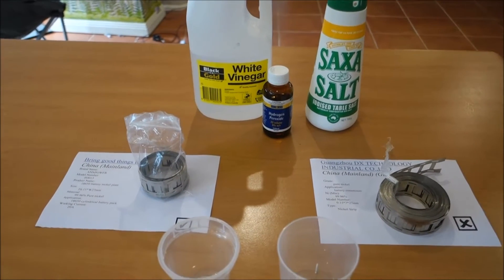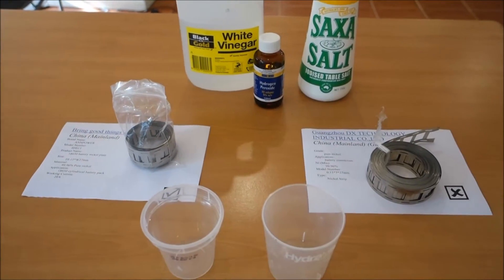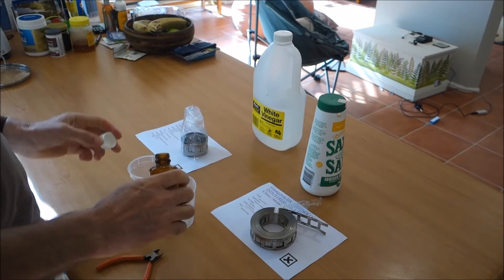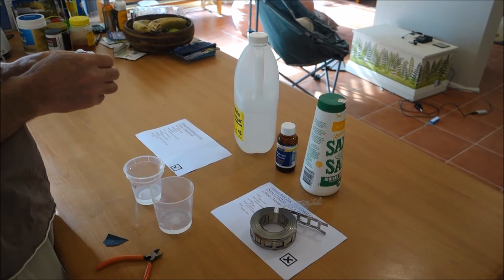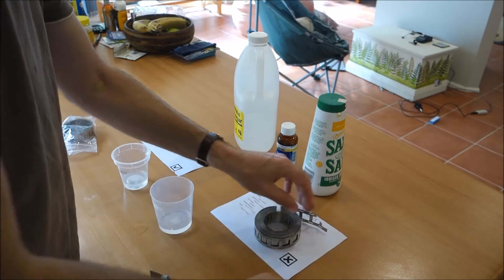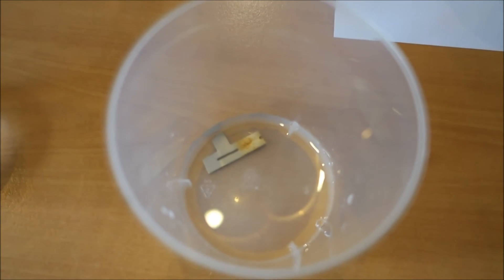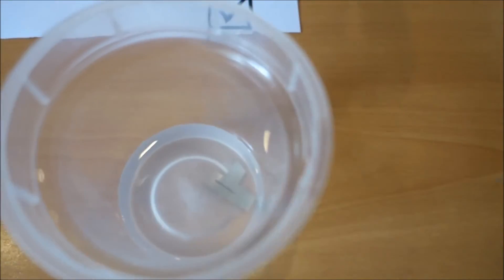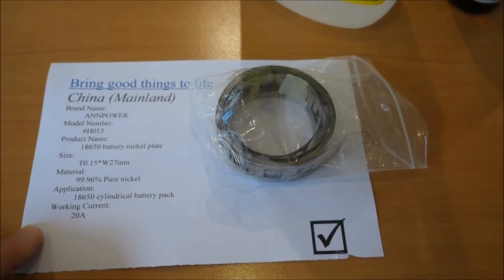Nickel Strip Corrosion Test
This is a bit of 'Kitchen Chemistry' to show the difference between PURE nickel strip and Nickel plated steel strip.  The short video shows the rapid corrosion that occurs with steel/nickel plate material compared to the pure 100% nickel.